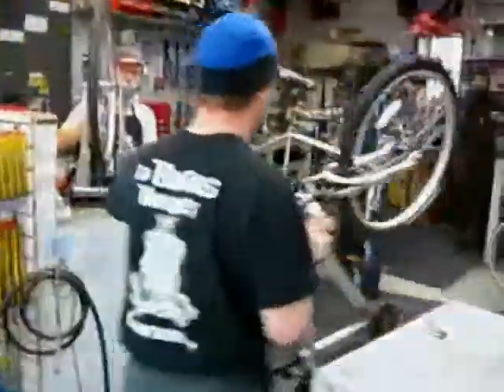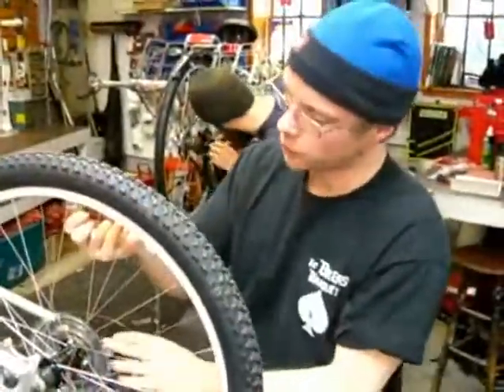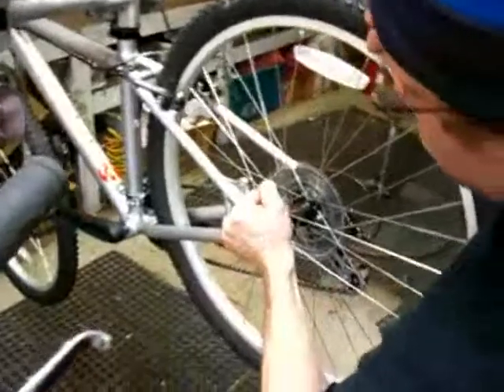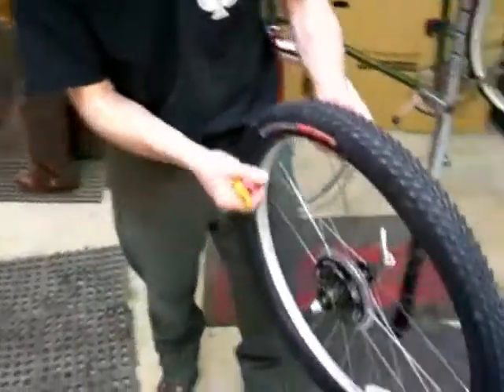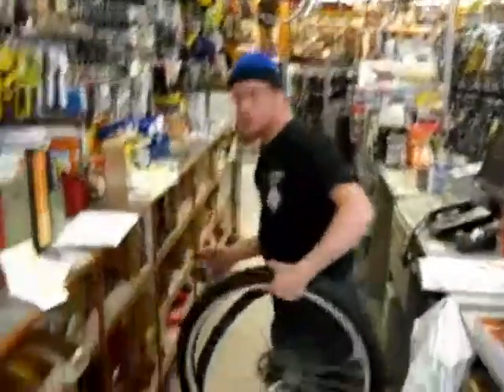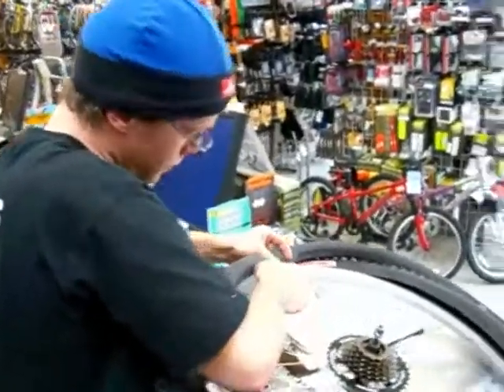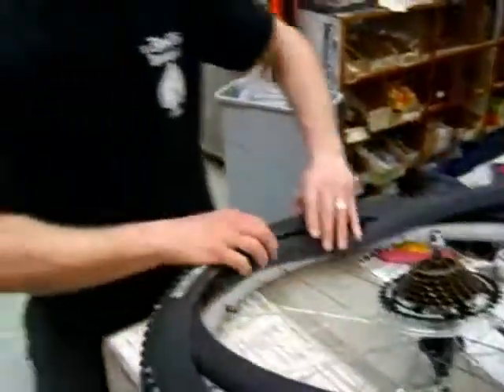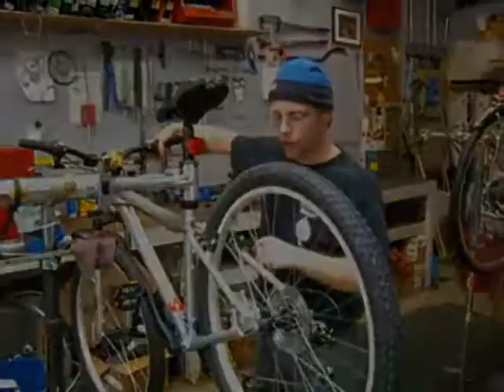Ace Wheel Works manager fixes a tire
Manager Jason Paige goes through the motions of fixing a bicycle tire.